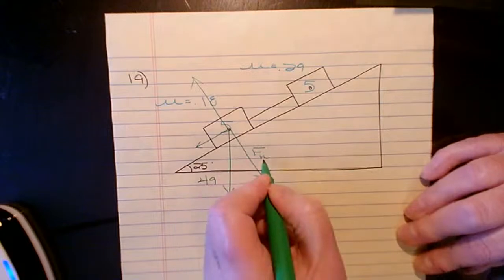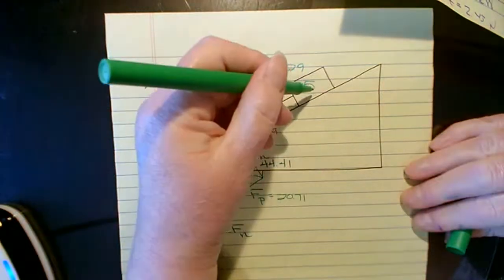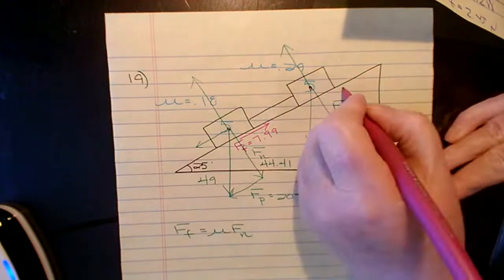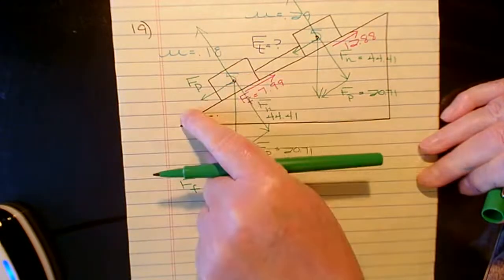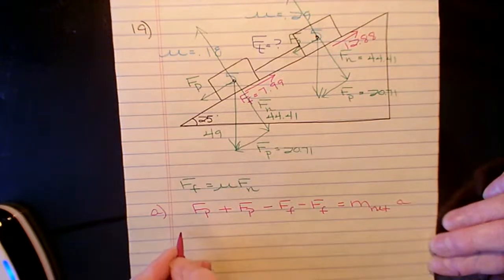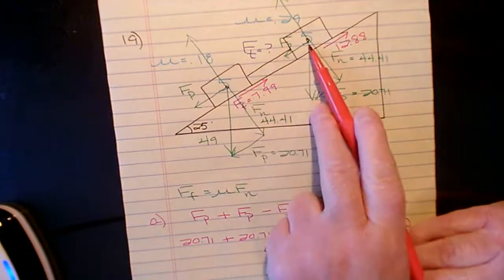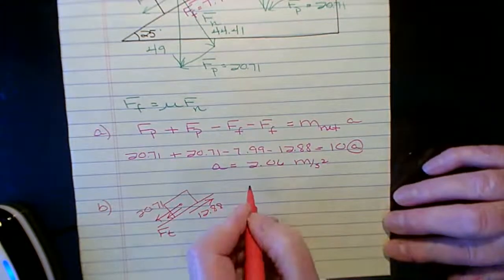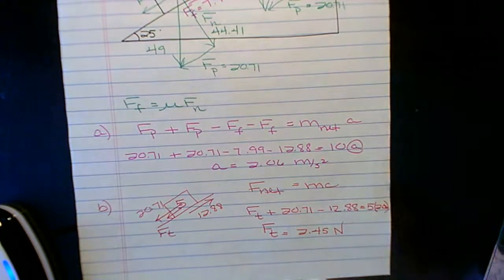APPC: Two connected blocks on incline